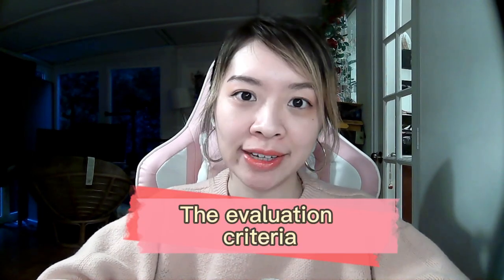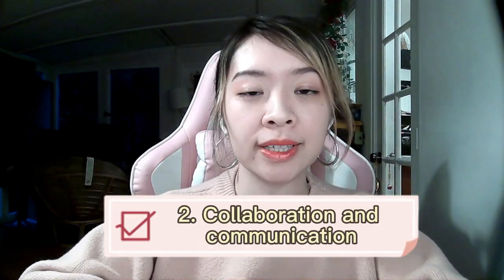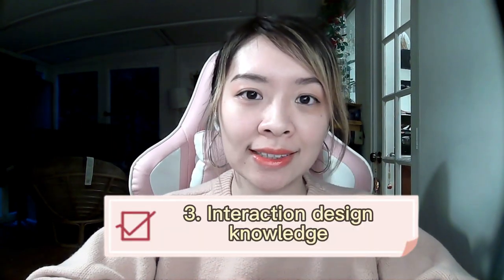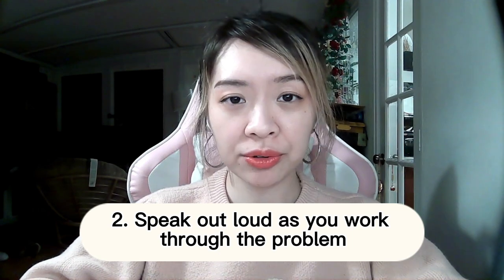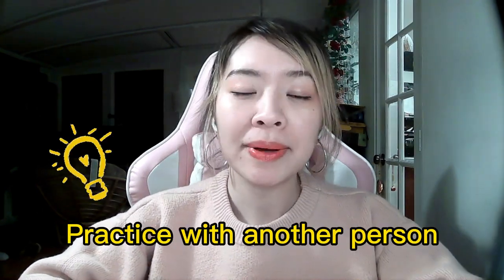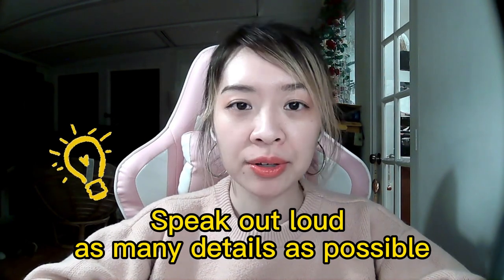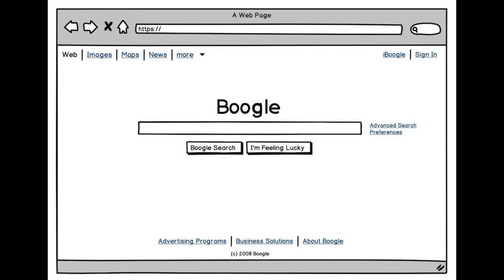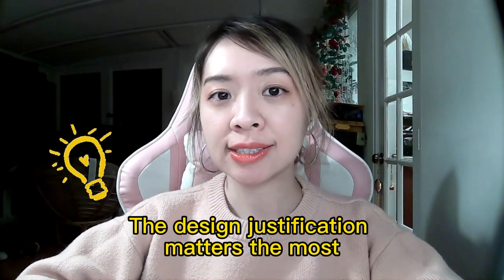3 secret tips to ace your next whiteboard challenge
3:31 Free 1:1 coaching giveaway
4:07 How to find the promo code
4:25 The evaluation criteria for whiteboarding
5:31 Tip 1
7:55 Demo time
8:13 Tip 2
10:06 Tip 3
11:39 Demo time

--About Me I'm a UX Designer based in the San Francisco bay area. I have extensive knowledge and experience with driving and applying user-centered design processes across business units and product verticals. And I am also passionate about helping designers break into the market and grow in their career journey. I hope my videos are helpful for your career :)